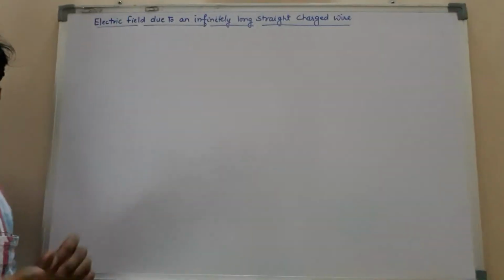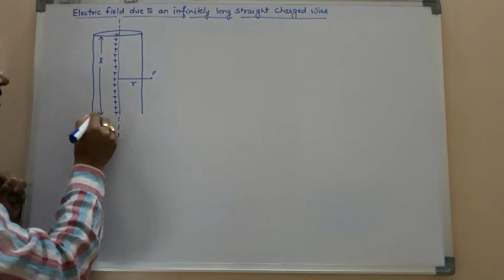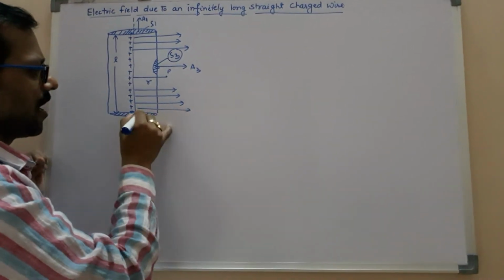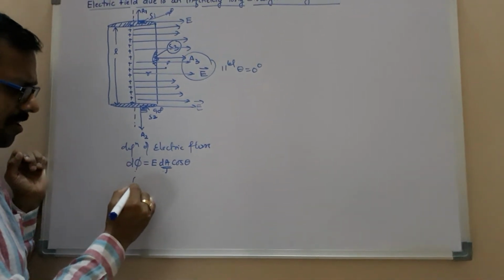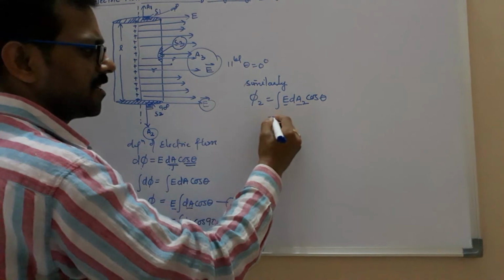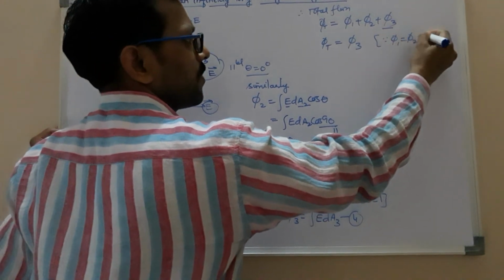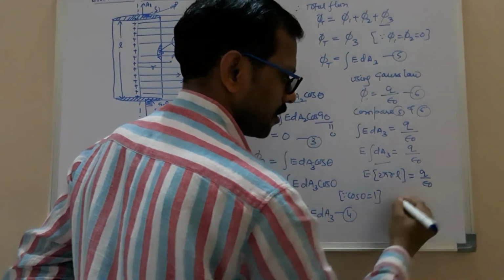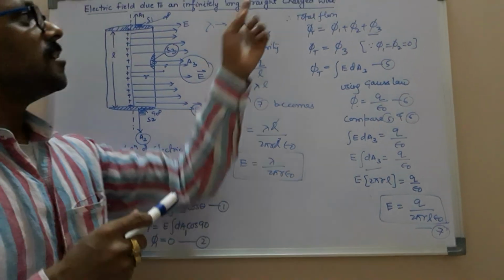Gauss Law Application ( Electric Field due to infinitely long straight wire)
This is tutorial made for class 12 students. It is based on the topic Gauss Laws Application